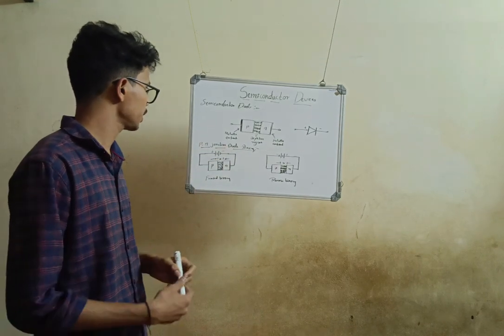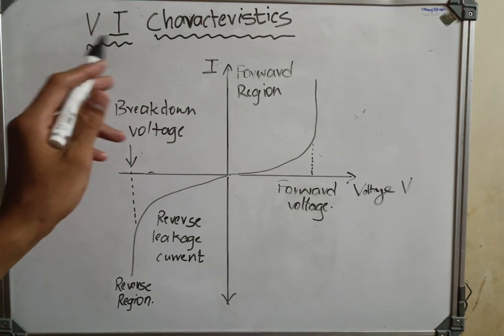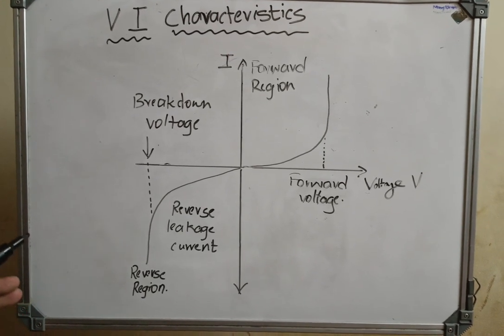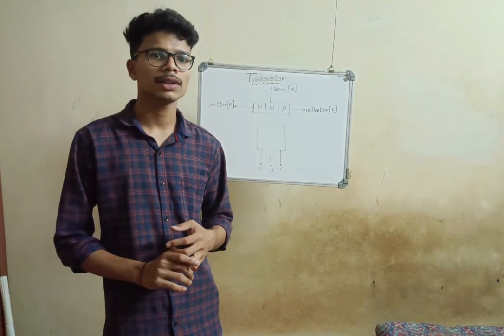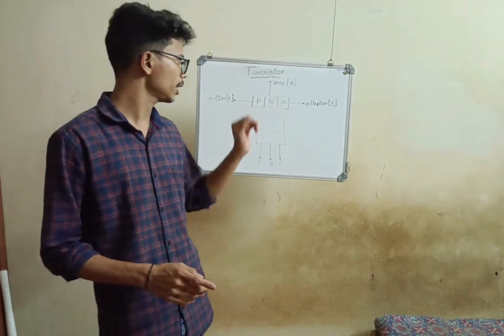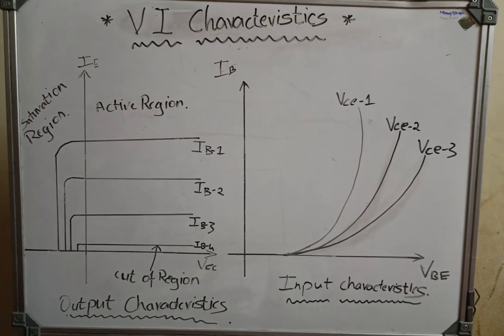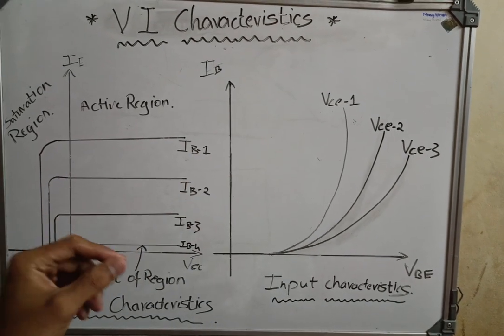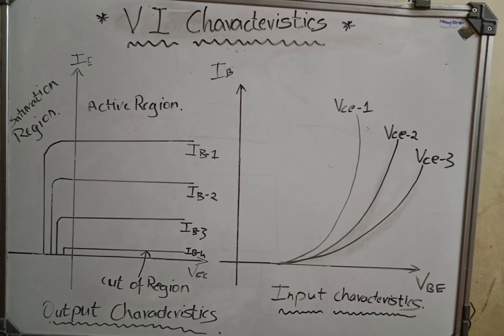SEMICONDUCTOR DEVICES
For more such informative videos comment down And